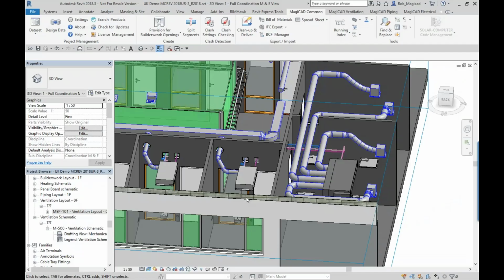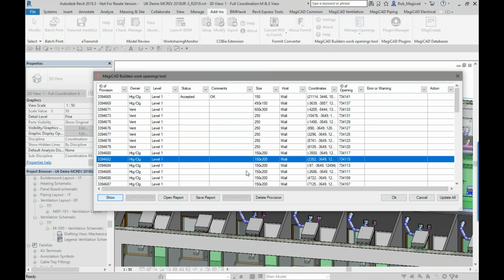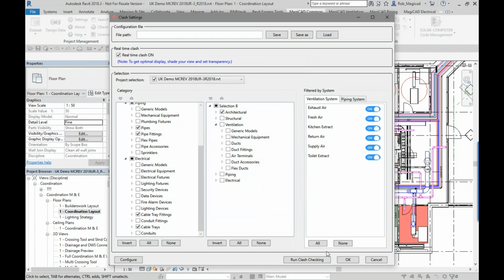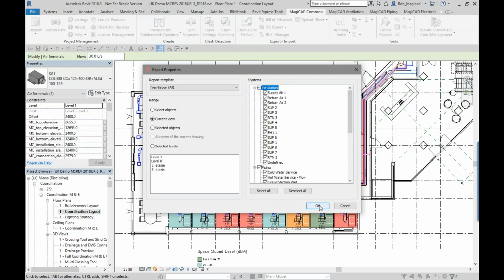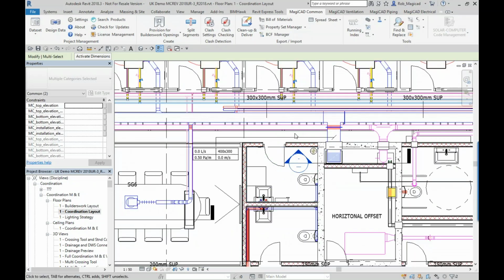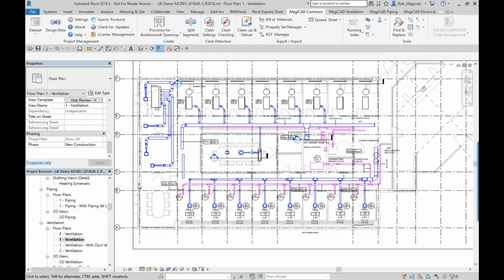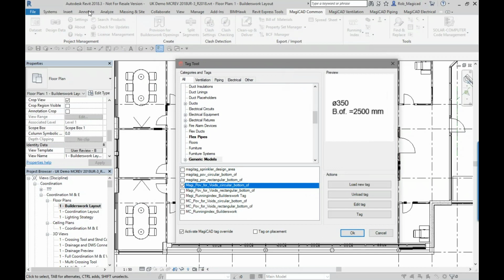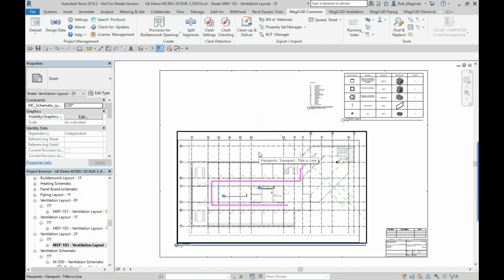Feature Overview: MagiCAD for Revit – Common Tools – Module Highlights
MagiCAD for Revit and AutoCAD is the number one BIM solution for Mechanical, Electrical and Plumbing (MEP) design used by thousands of companies in over 80 countries worldwide. Our online BIM library enables access to over 1,000,000 manufacturer-verified BIM objects from 270 globally renowned manufacturers.